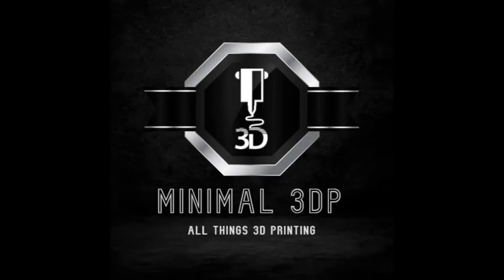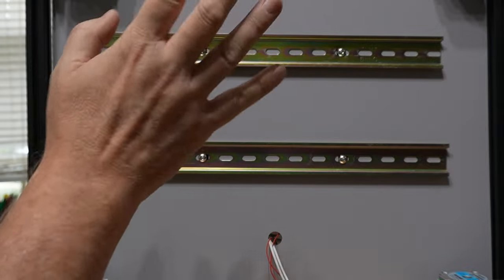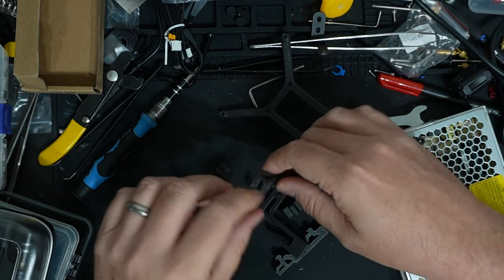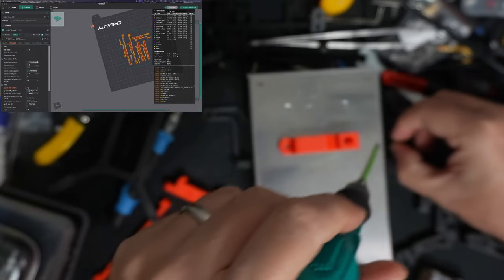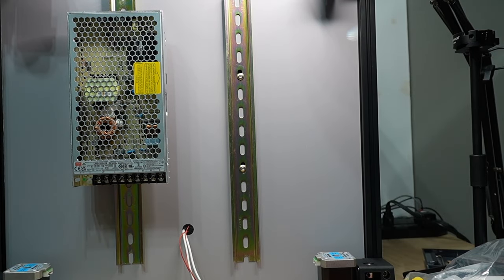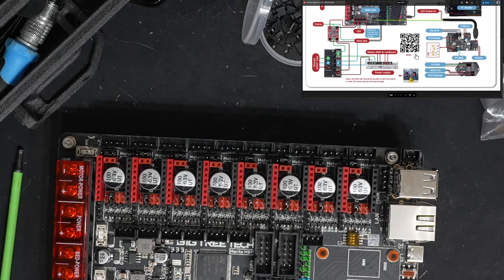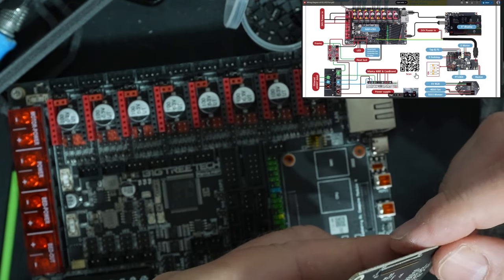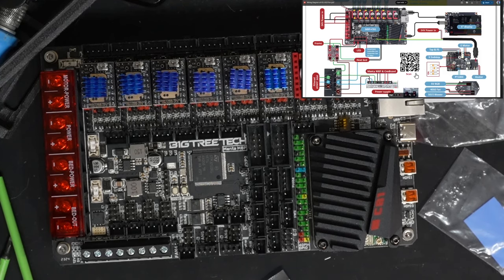Voron 2.4 R2 Kit Build Guide | Electronics | Part 13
Step-by-Step Guide to Mounting Electronics on Voron 2.4 R2

In this video, we will show you how to mount the electronics for your Voron 2.4 R2 3D printer. This is an important step in the build process, as it will ensure that your printer is running smoothly and efficiently. We will also provide some tips and tricks for making the process easy.